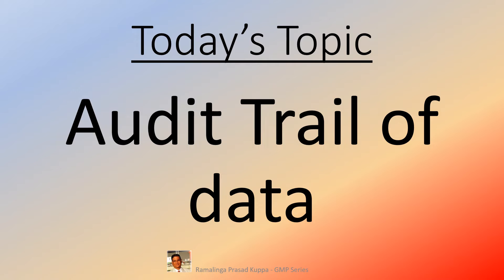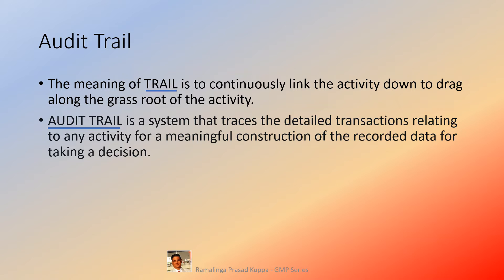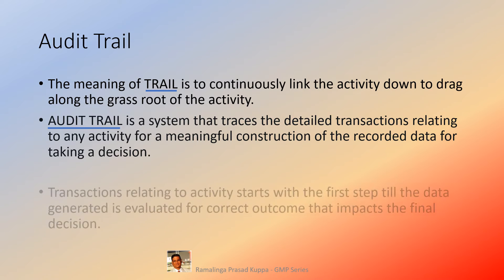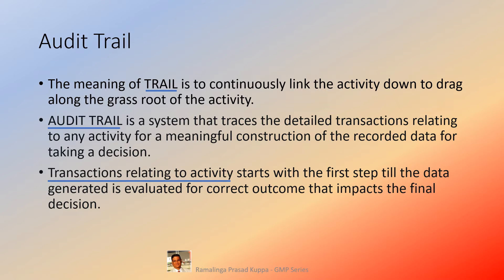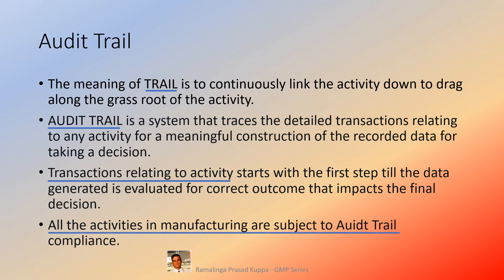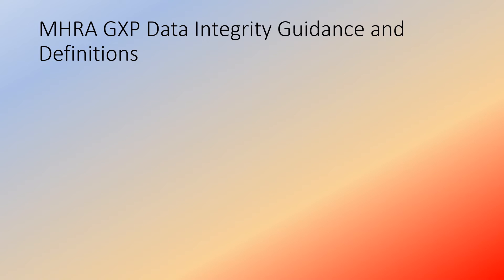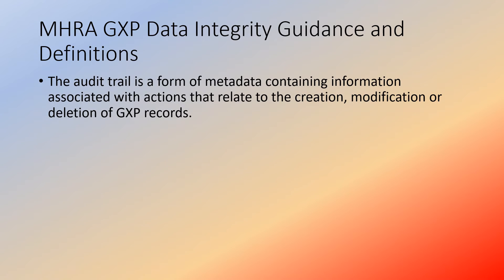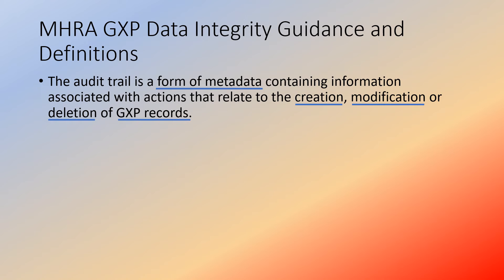Audit Trail of data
In this video, the audit trail process is explained in easy and simple words. Read the MHRA GXP Data Integrity Guidance and Definitions; Revision 1: March 2018 for more elaborate information supplementing this. – Ramalinga Prasad Kuppa.